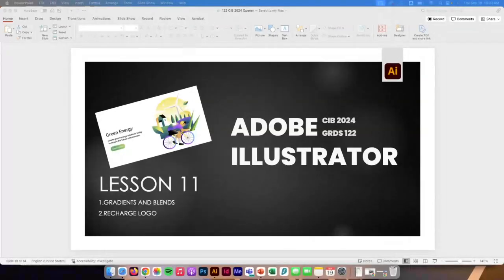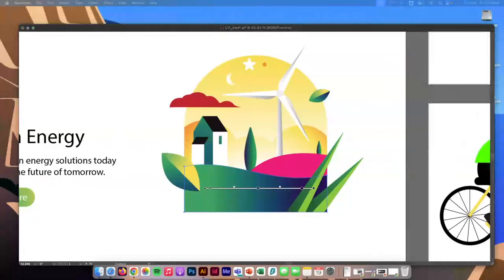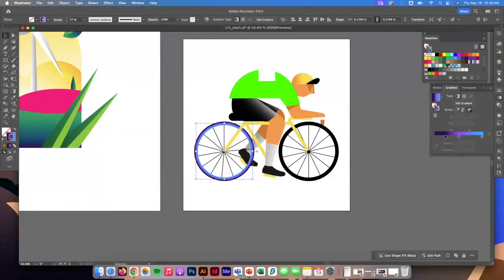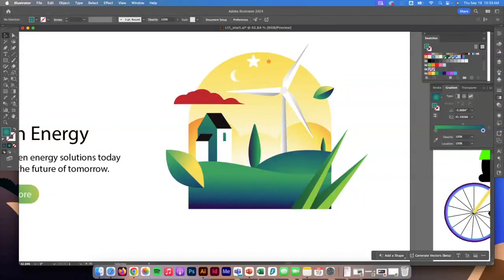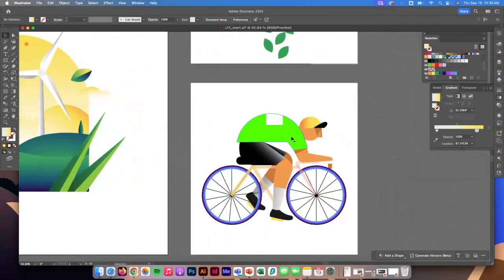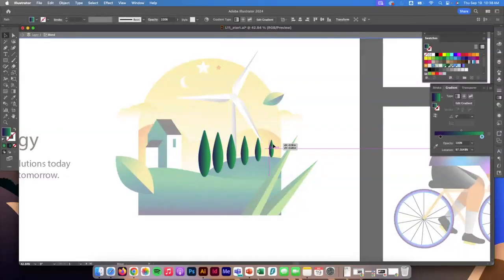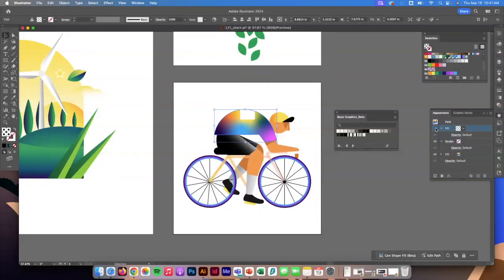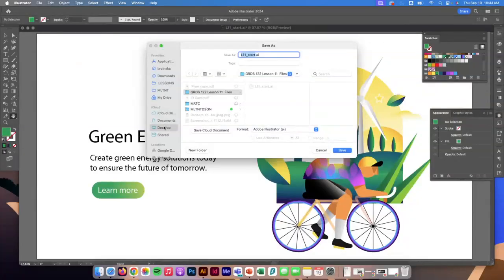Adobe Illustrator Classroom in a Book 2024 | Lesson 11 | Gradients, Blends and Patterns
In this lesson Adobe Illustrator Classroom in a Book 2024 Lesson, you’ll learn how to do the following:

Create and save a gradient fill.
Apply and edit a gradient on a stroke.
Apply and edit a radial gradient.
Adjust the direction of a gradient.
Adjust the opacity of color in a gradient.
Create and edit freeform gradients.
Blend the shapes of objects in intermediate steps.
Create smooth color blends between objects.
Modify a blend and its path, shape, and color.
Create and paint with patterns.